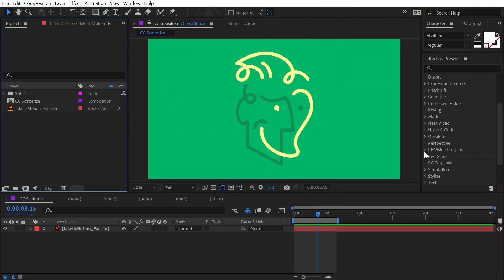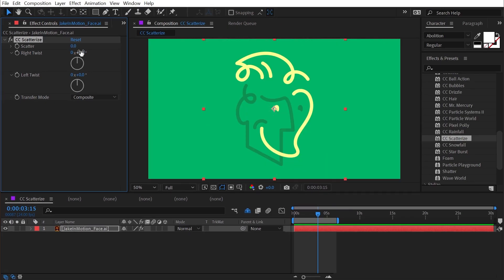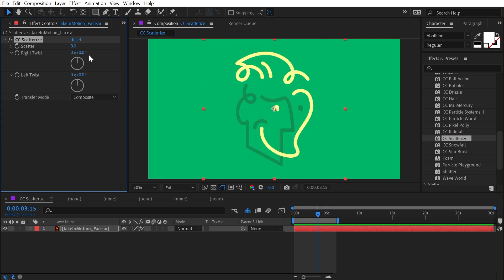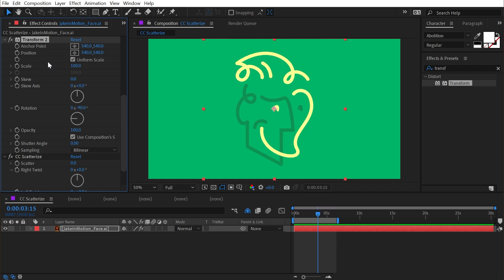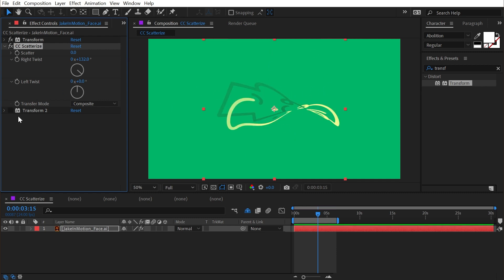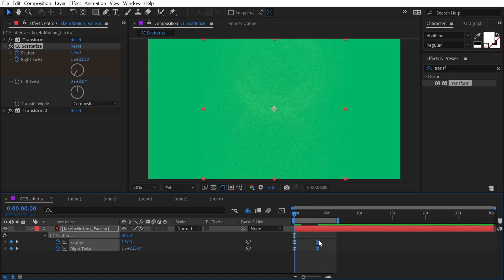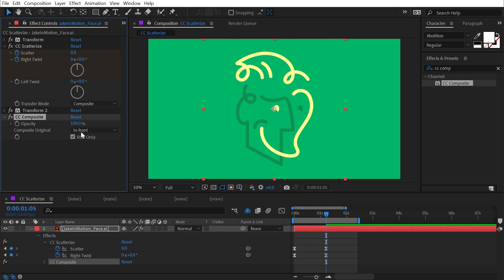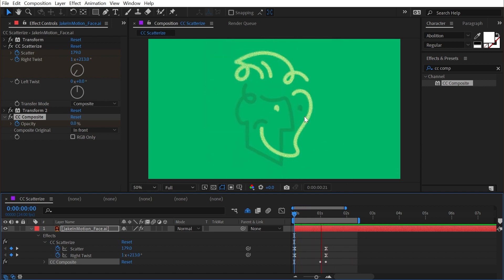CC Scatterize | Effects of After Effects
In this quick tutorial, I explain how to use the CC Scatterize effect in Adobe After Effects.

Chapters:
00:00 Intro
00:07 CC Scatterize
02:30 Thanks for watching!